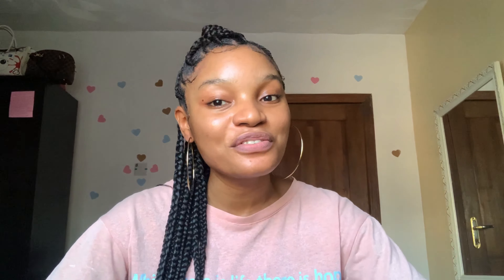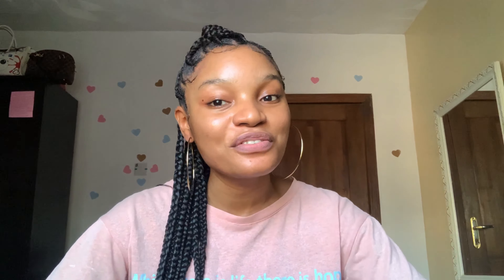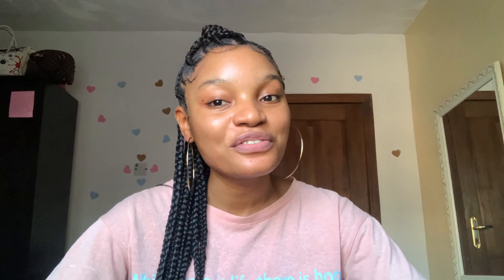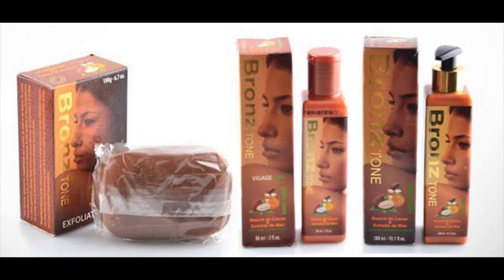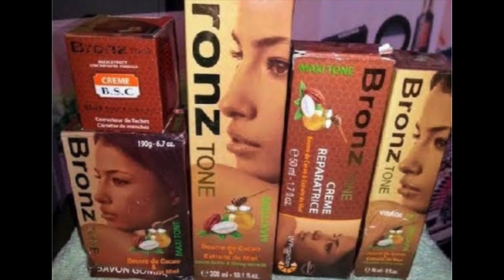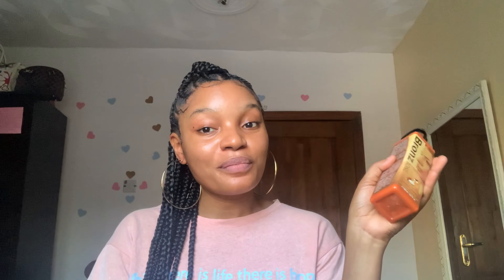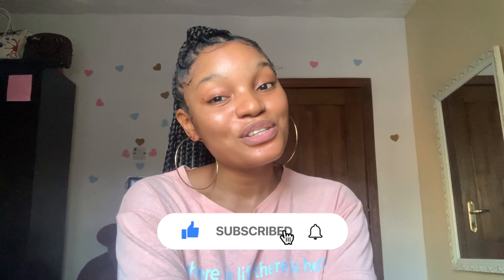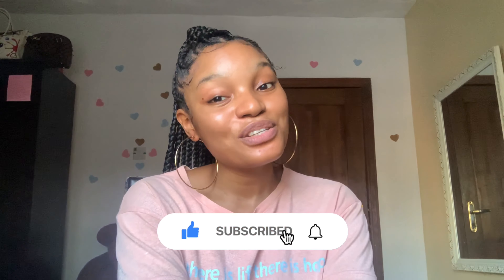Bronze tone lotion review/ How to achieve a caramel skintone